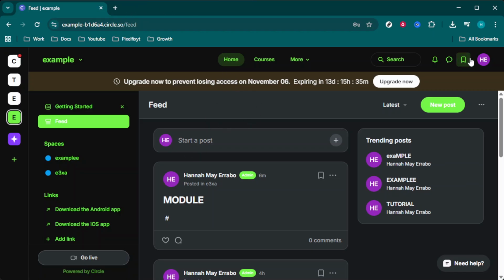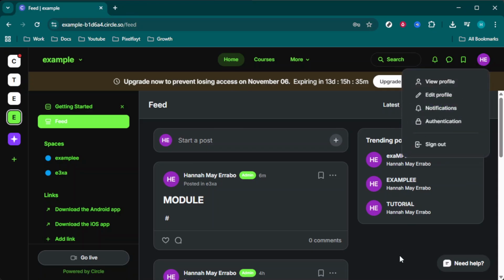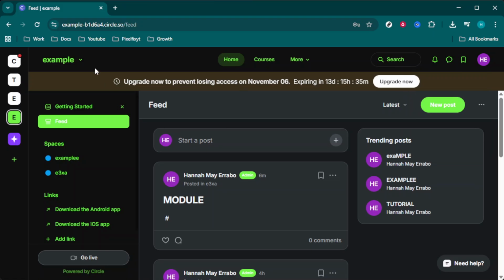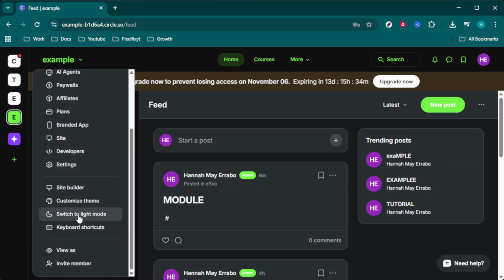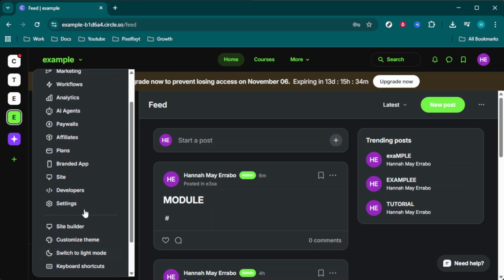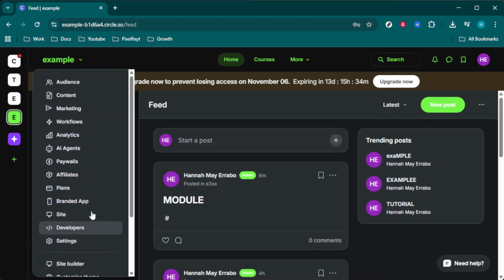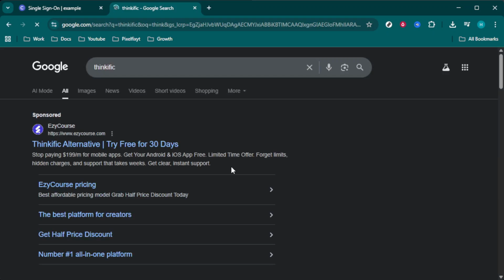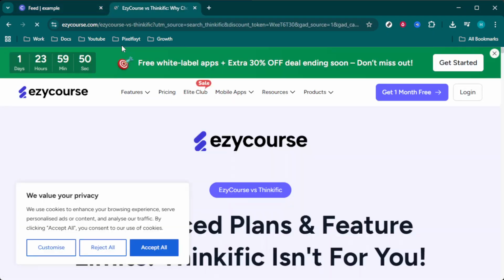How To Send Survey In Circle.so | 2025 | Step-by-Step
📝 Learn how to send a survey in Circle.so in 2025 step-by-step! 💻 This tutorial will guide you on creating, distributing, and collecting responses to gather valuable feedback from your community. 🚀 Perfect for creators, coaches, and community managers who want to engage members and make data-driven decisions! 🌟